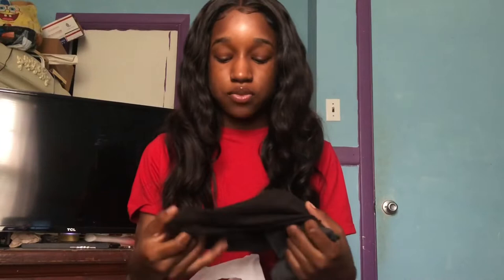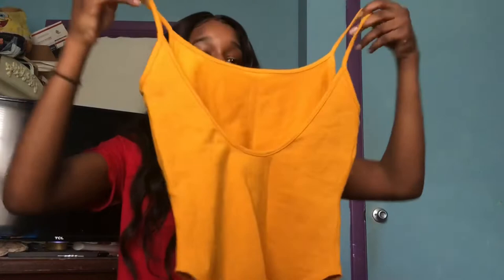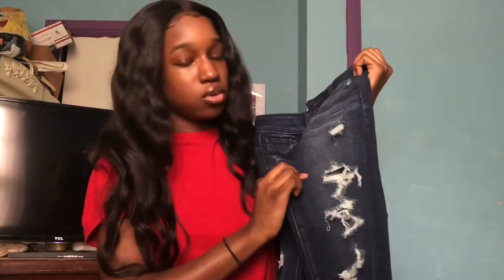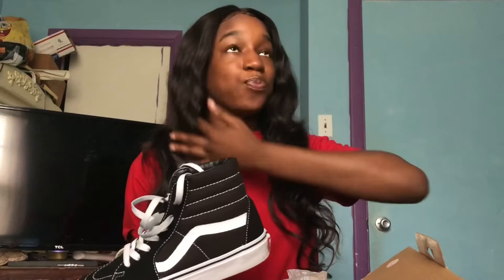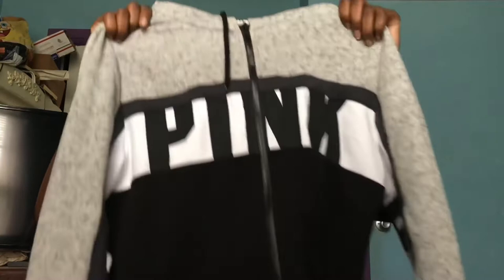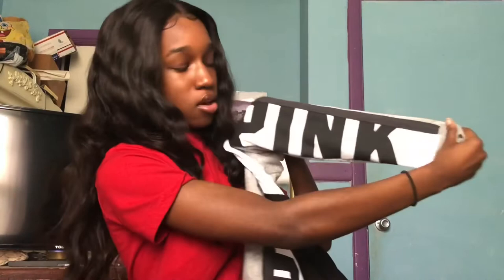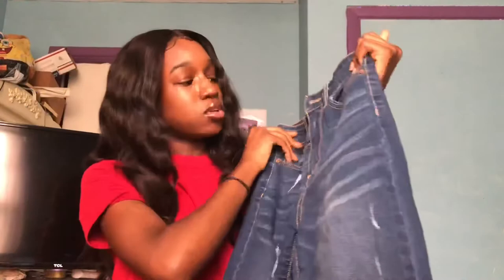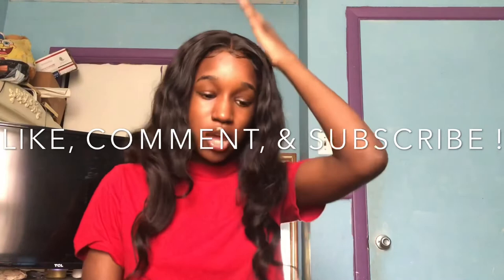HUGE RECENT PURCHASES HAUL! : SUMMER EDITION | Octavia Marshay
This is a HUGE clothing haul from the past 2 months. I know the video is kind of long but its worth it. Enjoy guys, love you ❤️!!! (Watch in HD 1080p)

HAIR DETAILS:
3 BUNDLES OF BRAZILIAN LOOSE WAVE with a closure, made into a unit

FAQ:
AGE:17
HOMETOWN: St. Louis

MUSIC IN VIDEO:
Tay money: Trapper’s Delight